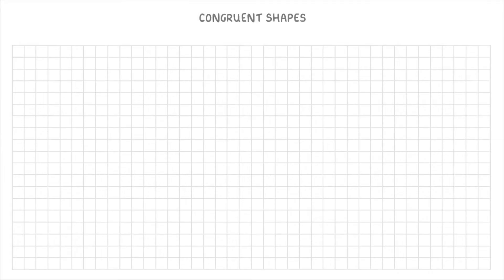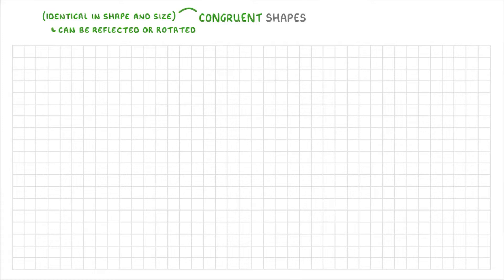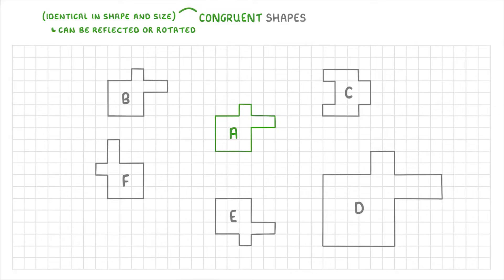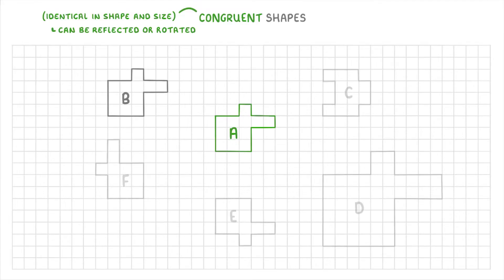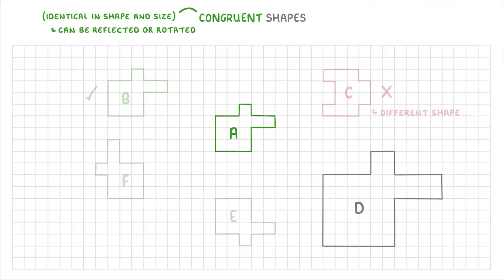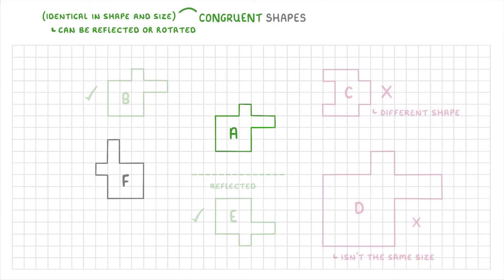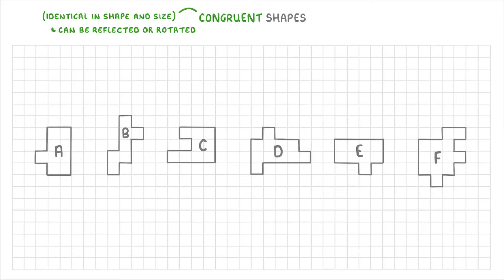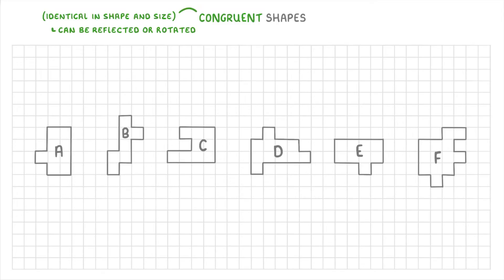GCSE Maths - Congruent Shapes (2026/27 exams)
*** WHAT'S COVERED ***
1. Definition of Congruent Shapes.
2. Identifying Congruent Shapes.
3. Worked Examples:
    * Identifying shapes congruent to a given shape.
    * Finding pairs of congruent shapes from a selection.

*** CHAPTERS ***
0:00 Intro & Definition
0:31 Example 1: Identifying Congruent Shapes
1:44 Example 2: Practice Identifying Congruent Shapes